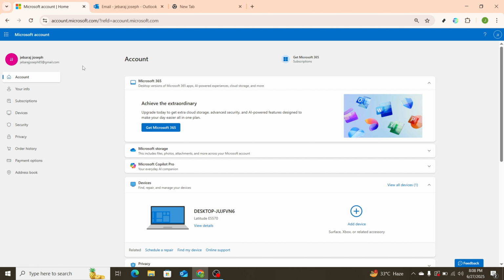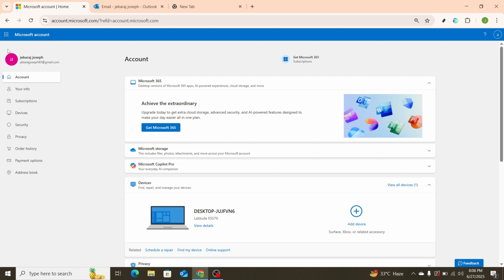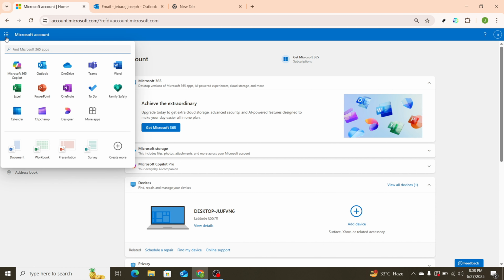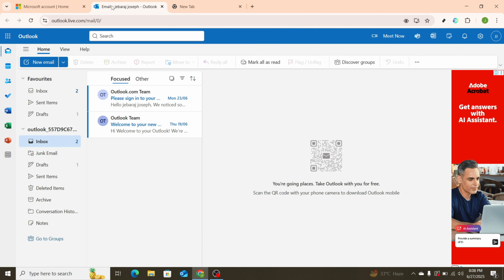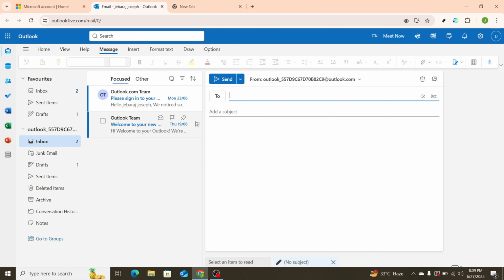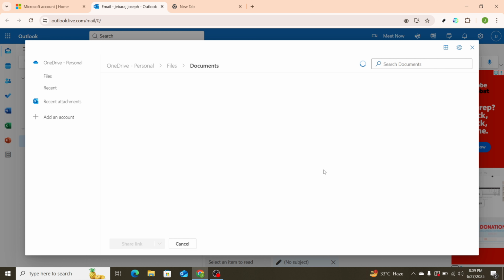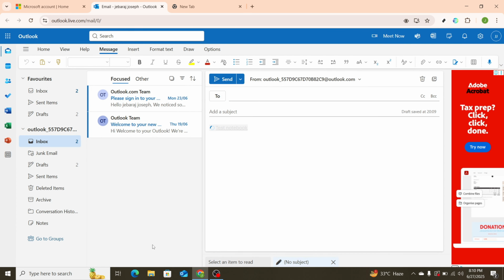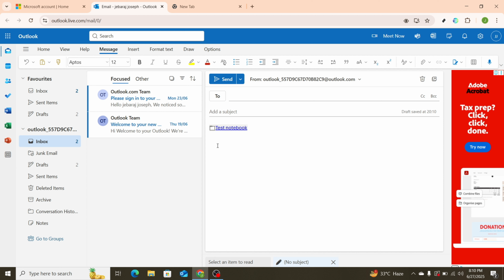How to Attach a Onedrive Share Link on Outlook 2025 - Full Guide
Learn How to Attach a Onedrive Share Link on Outlook 2025 - Full Guide